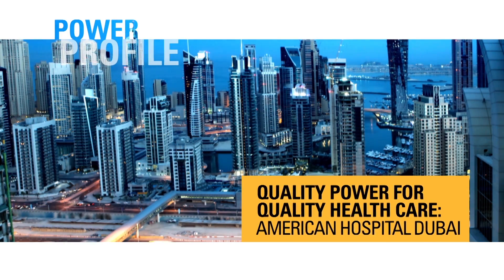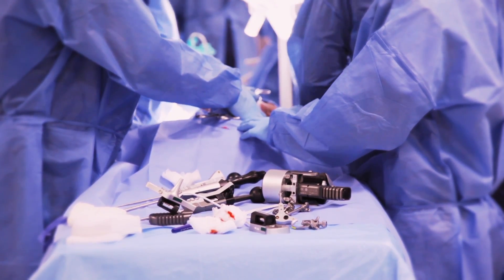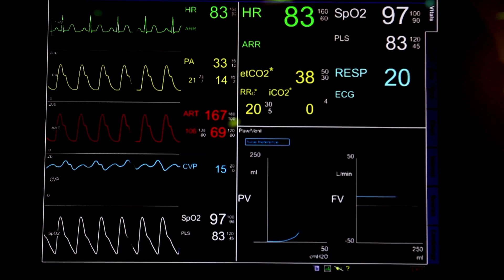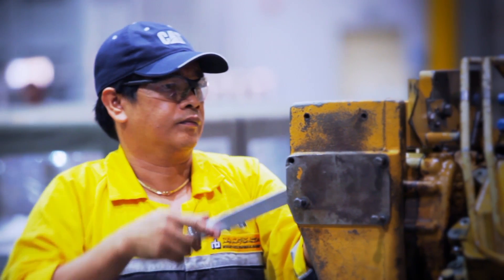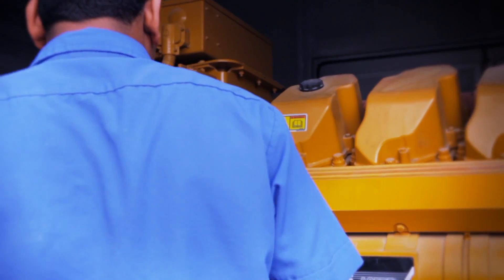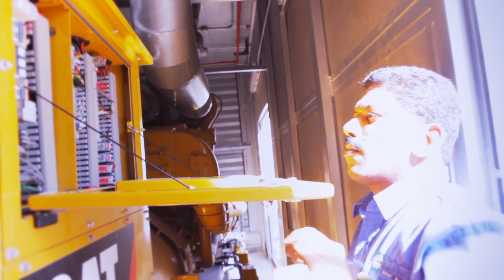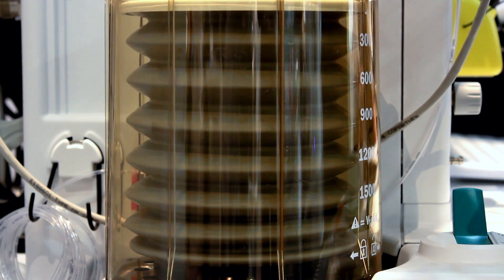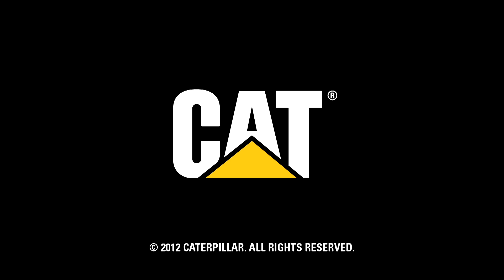Cat Power Generation: Quality Power for Quality Health Care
As a leading health care provider in the Middle East, American Hospital Dubai required a reliable, high quality backup power supply to protect the hundreds of patients at its state-of-the-art campus.  To ensure constant, uncompromised power, AHD worked with local Cat® Dealer Mohamed Abdulrahman Al-Bahar, to install two Cat C175-16 generator sets and a Cat 300 Series UPS.